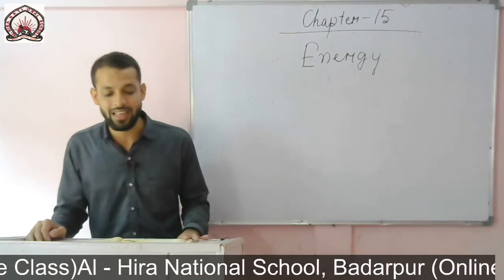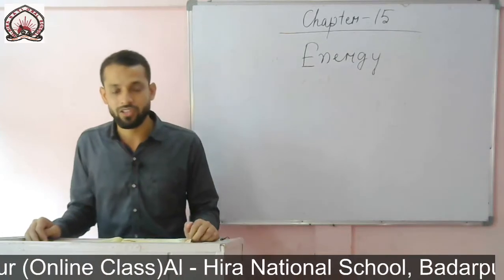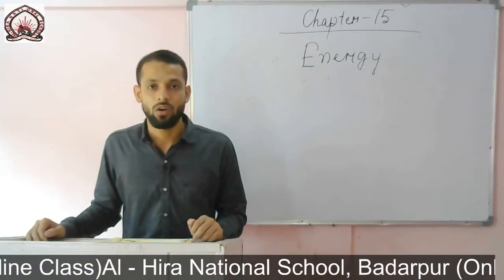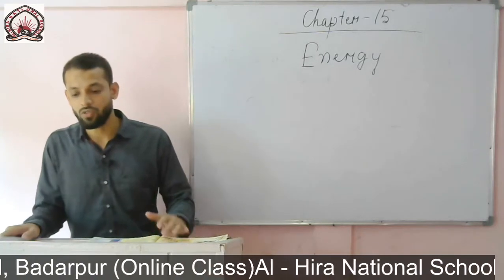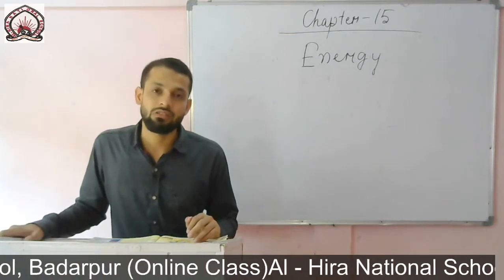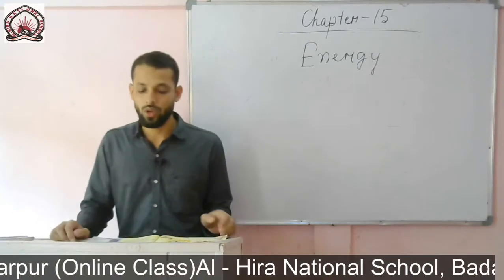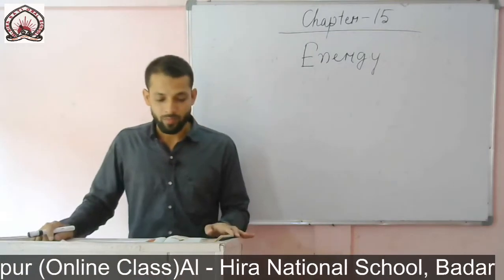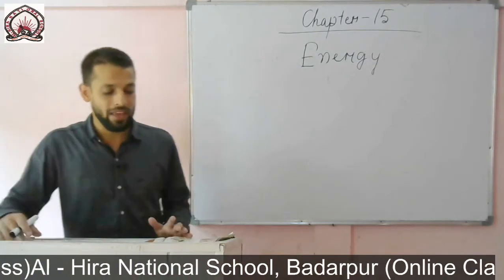Science, Chapter - 15 of Class IV